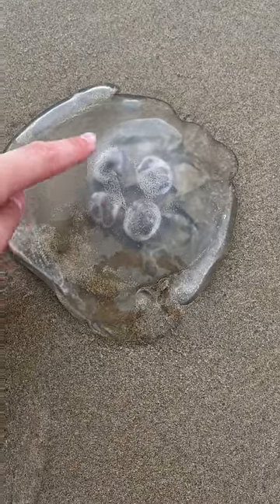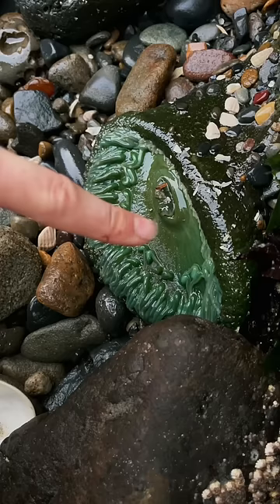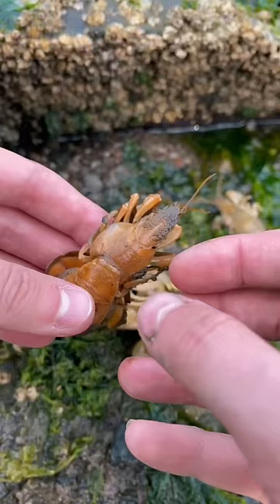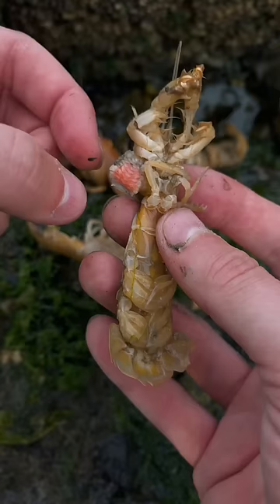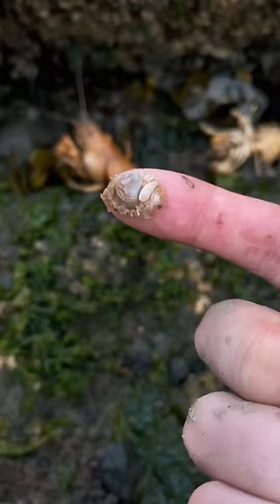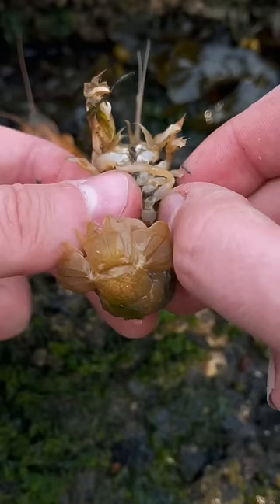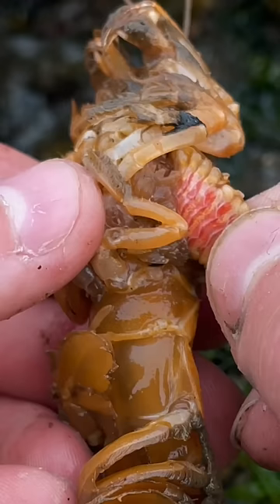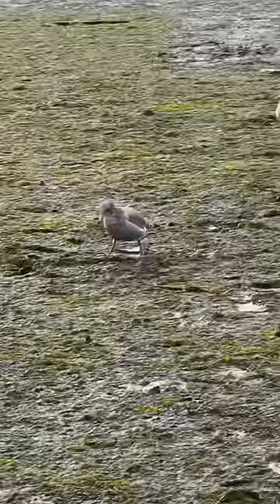Shrimp Has Thousands of Parasites!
Are these Baby Parasites? They Do look like it! Poor shrimp!